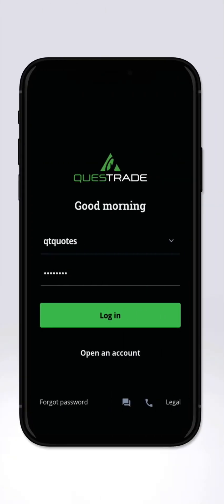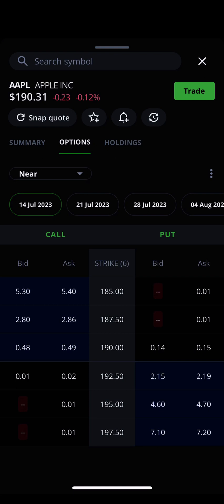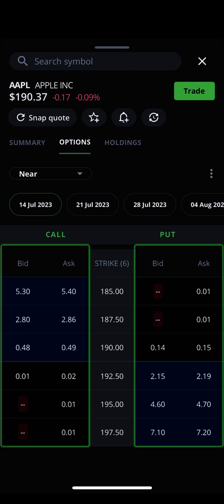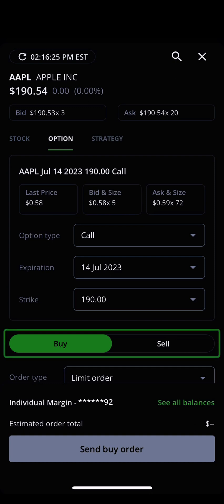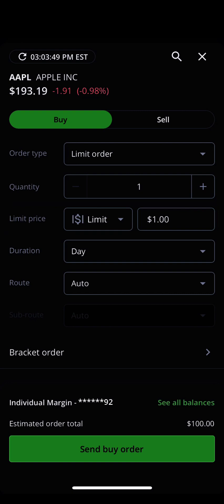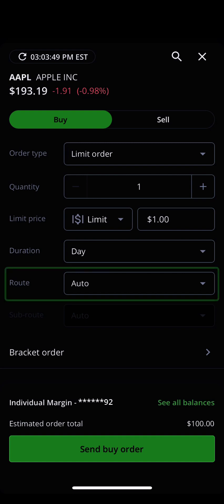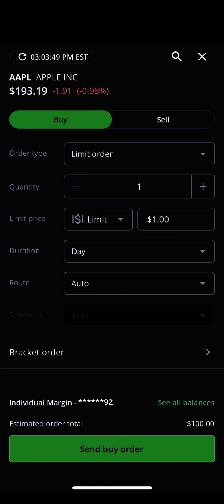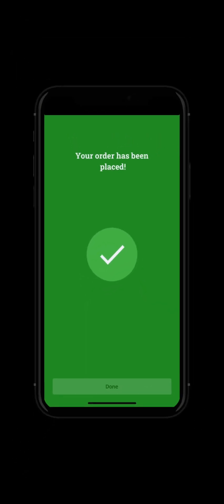Edge Mobile: How to create an options order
Take Hold of Tomorrow with Questrade.
We offer better, easier, more affordable ways to take control of your money and to become financially successful and secure.